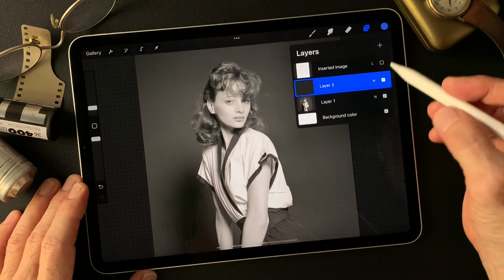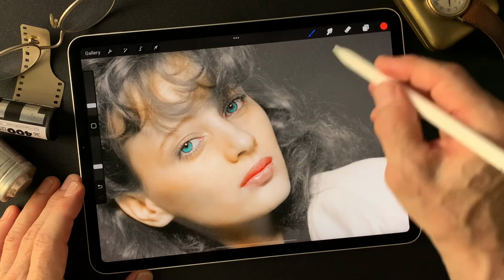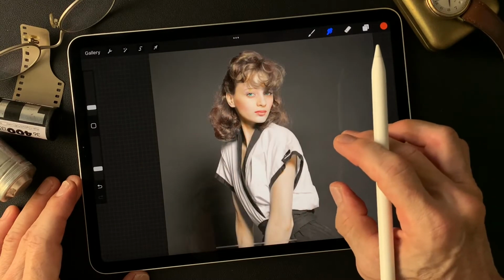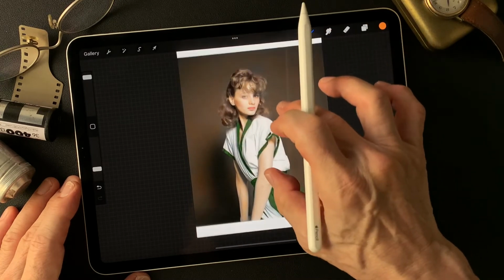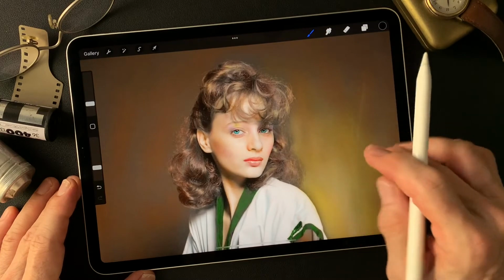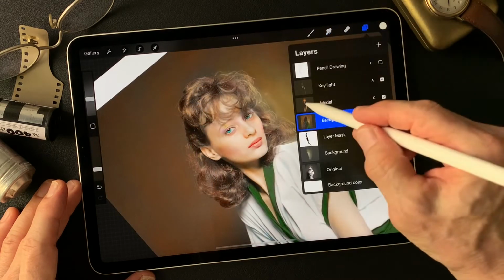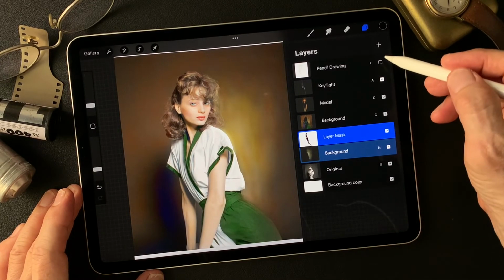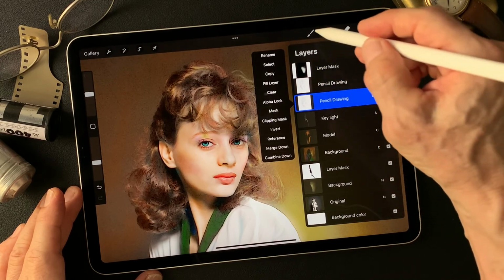Procreate Tutorial, to colorize photograph by Toshi Yagi from Okinawa Japan.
I try to make a coloring image this time. I try to add color to create different color image this time. This tutorial shows how I use layers to different blend mode. You will find exciting expression with adding color and change image expression. This tutorial shows how I use brush, eraser tool and smudge tool to get blend colors as well. I hope this movie gives some kind of idea for photographers who want to make a colorize image from photographs. Enjoy trial, try and error!! That is first step to do anyway!  Thank you so much.  (^ ^)V